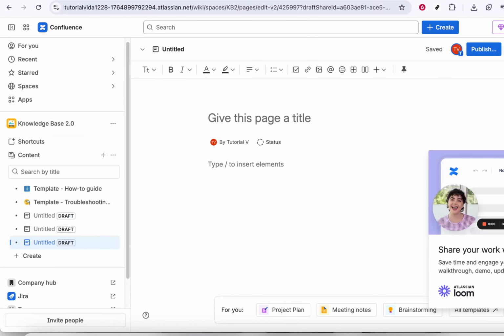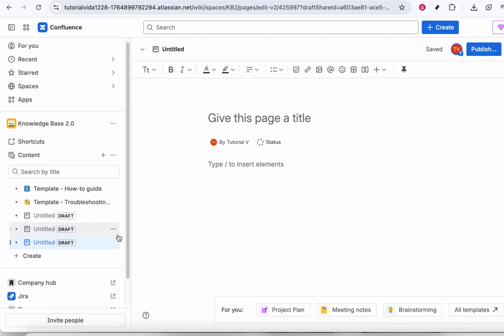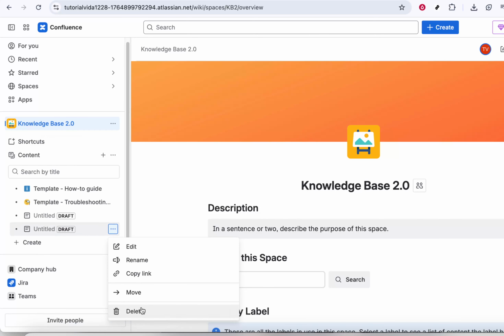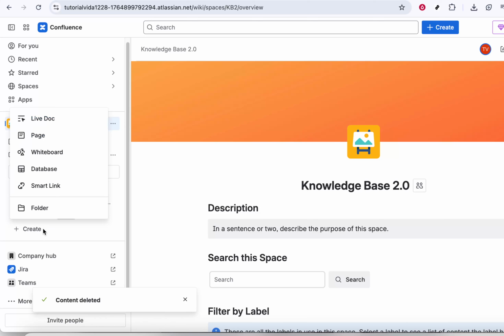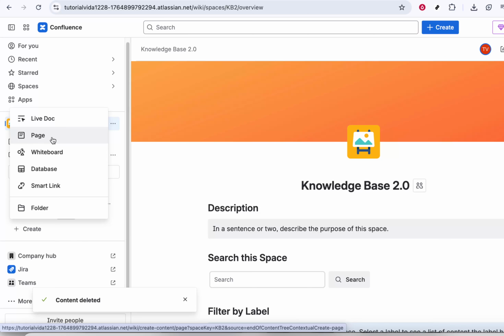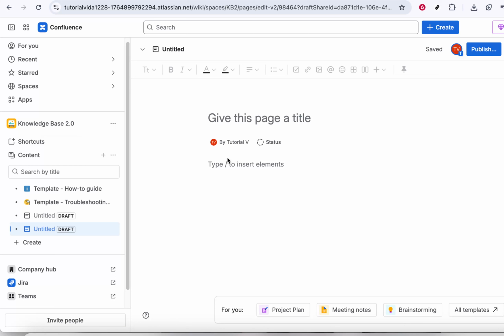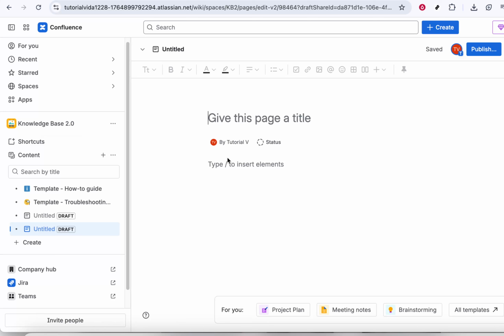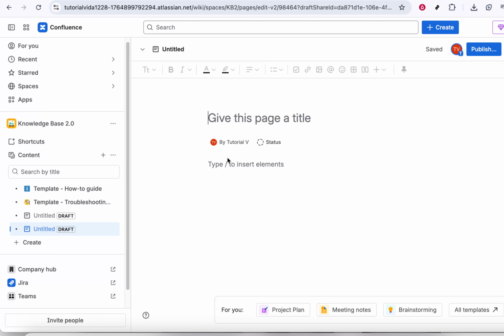How to Create Pages in Confluence | Easy 2026 Guide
In this video, you’ll learn how to create pages in Confluence so you can start documenting, organizing content, and collaborating with your team effectively.